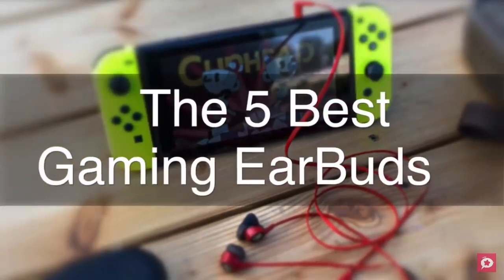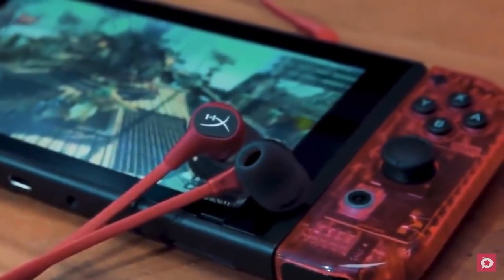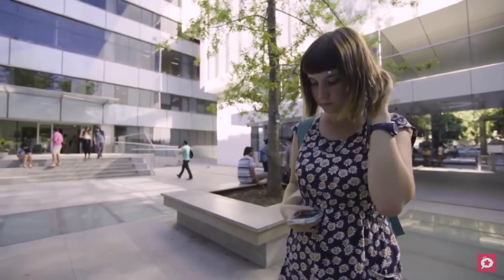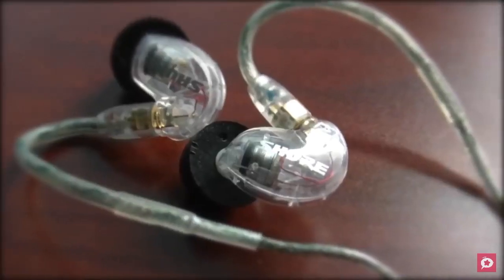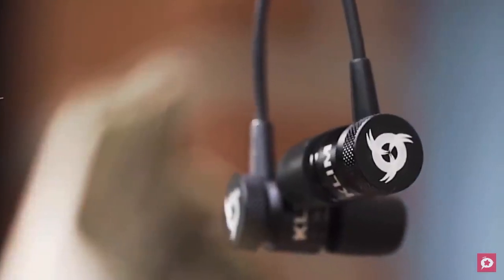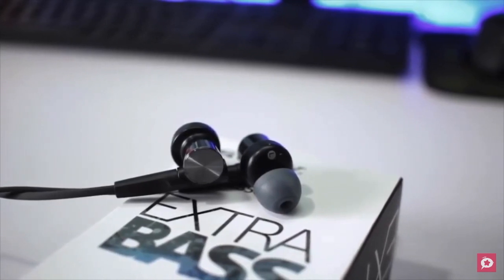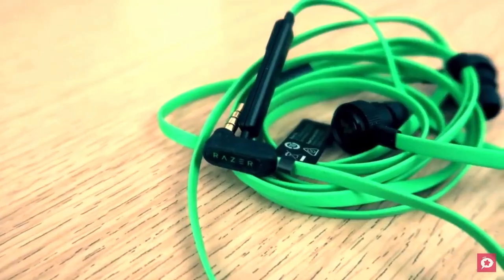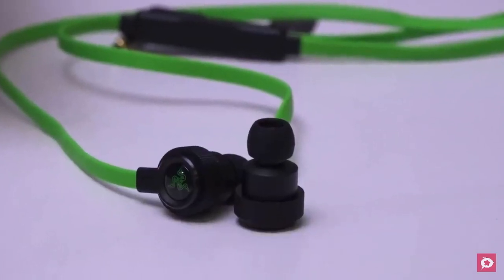TOP 5 BEST GAMING EARBUDS IN 2021 AUSTRALIA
Links to the gaming earbuds mentioned in this video:

► 5.  HyperX Cloud Earbuds
► 4.  Shure SE215-CL Earphones
► 3.  KLIM Fusion Earbuds
► 2.  Sony MDR-XB50AP Earbuds
► 1.  Razer Hammerhead Pro v2 Earbuds
► 1.  Razer Hammerhead Pro (wireless)

A crucial edge in your gaming setup is having the ability to hear the action with total clarity.  But not everybody likes clunky over ear headphones, which is where gaming earbuds come in to play.  With so many to choose from it can be hard to decide, but don't worry we have done the hard work and listed the 5 best gaming earbuds in 2021.  In this video you can find out more about exactly which to choose.